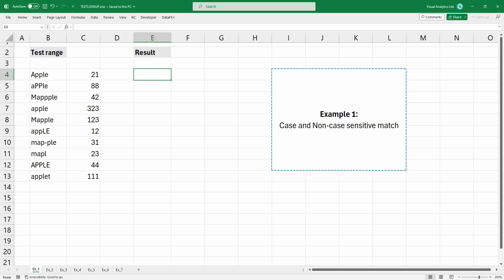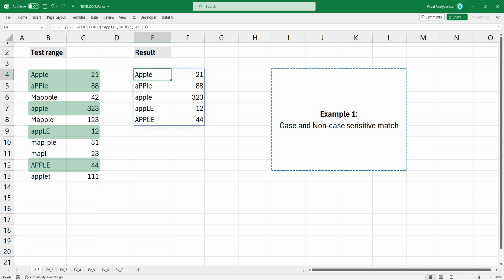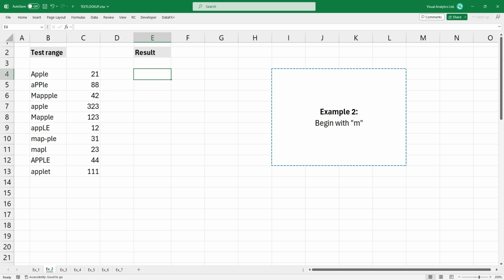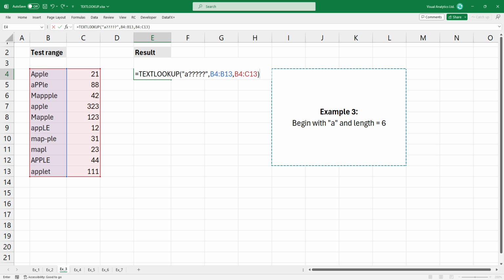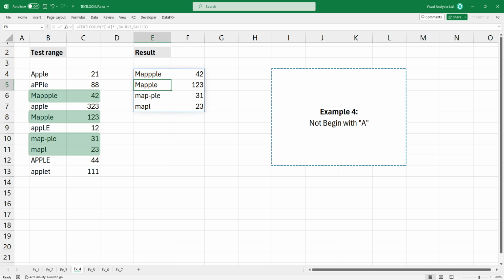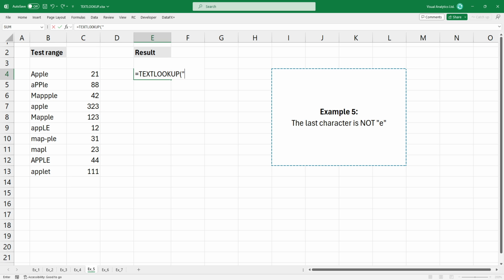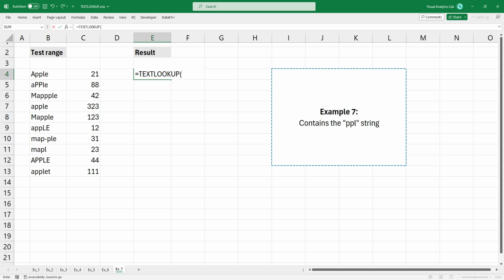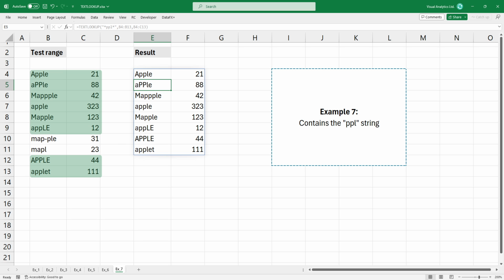Text LOOKUP Formula in Excel - Text Match without XLOOKUP, VLOOKUP, or IF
In today's video, I'm going to show you how to lookup and return the matching values based on a text.

1. In the first example, I want to filter the records where the name is apple. Type an equal sign and use the TEXT-LOOKUP function. The first argument is the string you want to find. The second argument is the lookup array. The third argument is the return array. Press Enter to get the result.
The function is non-case-sensitive. If you need a case-sensitive result, use TRUE as a fourth argument.

2. In the 2nd example, I want to get the names that begin with a specific character. Take a closer look at the first argument. Use an asterisk on the right side of the lookup value. The 2nd and 3rd arguments are the same as the previous example. Press Enter to get the result.

3. In the 3rd example, I want to get the names that begin with a specific character. Furthermore, the length of the string should be six characters. Add a first character, then use question marks. The question mark matches a single alphabet in a specific position. Press Enter to get the result.

4. Let us see how to get these records where the first character is not "A". Use an asterisk on the right side of the lookup value.
Bracket open, then add an exclamation mark before the character. Bracket close. Then, type an asterisk. The result looks great.

5. What if you want to find these records where the last character is not. Type an asterisk, then bracket open. Add an exclamation mark before the character. Then bracket close. The result contains only the names where the last character is not E.

6. Okay, now I want to extract the names that begin with a specific character and do not contain this character. First, add the character, then bracket open. Type an exclamation mark, then specify the character you want to exclude. Bracket close. Finally, type an asterisk. Press Enter. The result contains these names where the last character is not E.

7. In the last example, I want to list the names that contain this string. Type an asterisk, then add the string. Finally, add an asterisk. Now, we have a list with the names that contain this string.